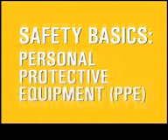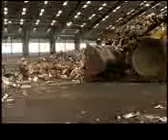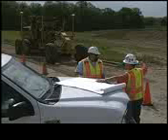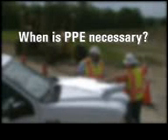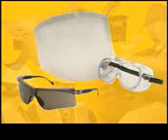Caterpillar Safety Basics Videos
Cat Safety Basics Videos